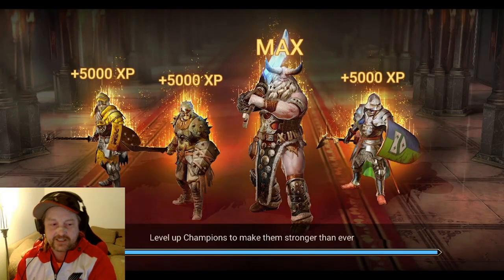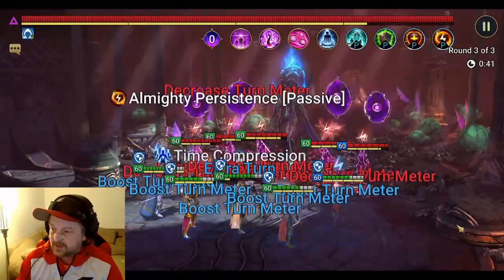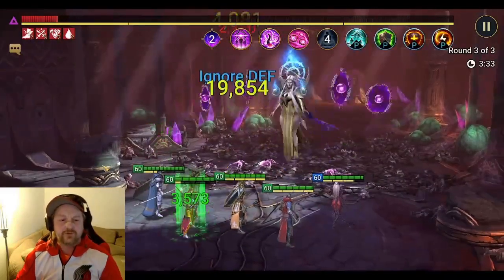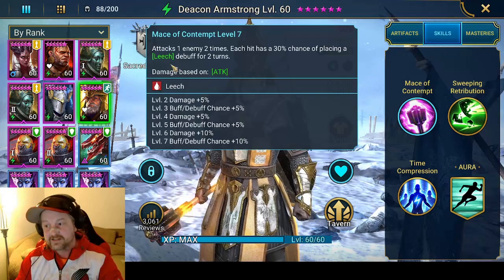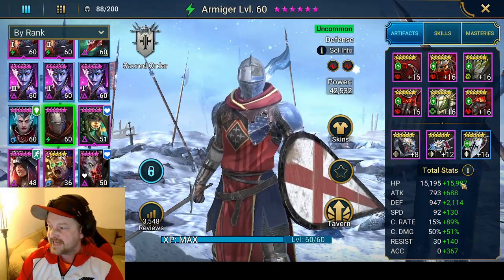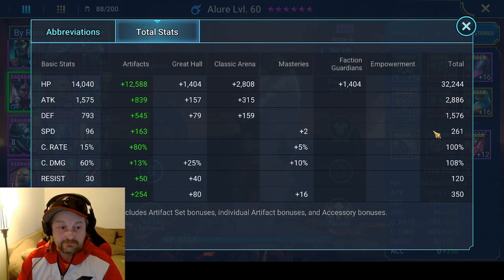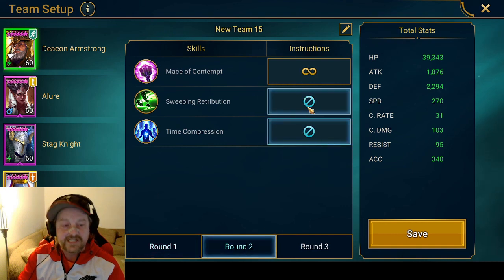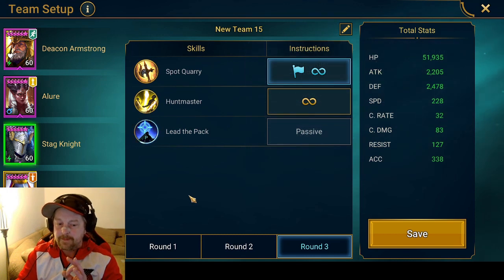Dark Fae Floor 120 Hard: Piece of Cake!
Hello again!

This video should help anyone struggling with the mechanics of this fight. It's really not difficult (provided you have the champs) to auto clear this boss.

Let me know down in the comments if you agree with my evaluation.

Check me out over @ for fun times and account help.